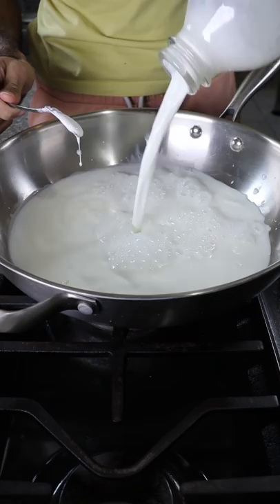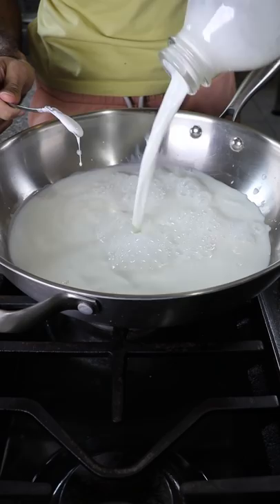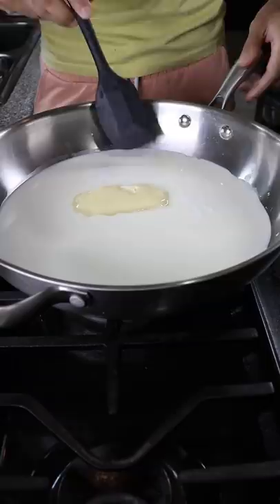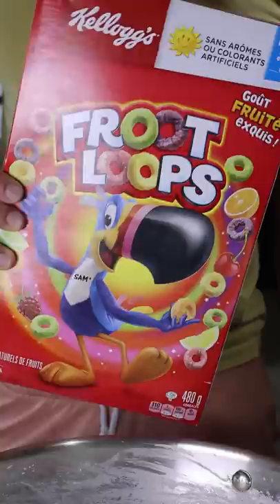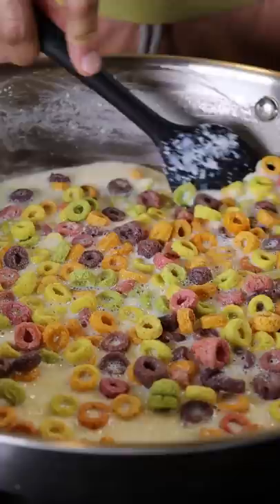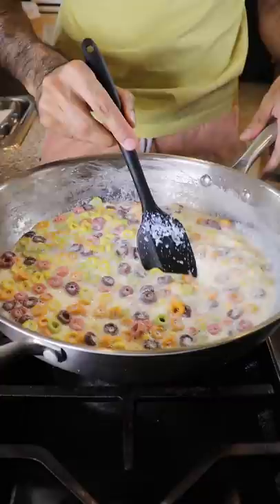How to Make Froot Loops Kulfi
They need to bring back those artificial colours

Audio: RiftiBeats